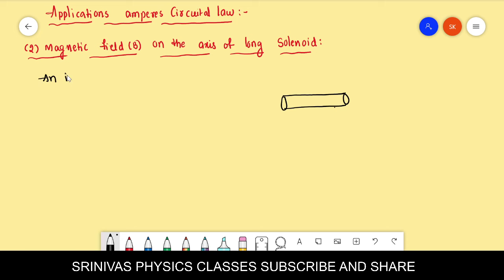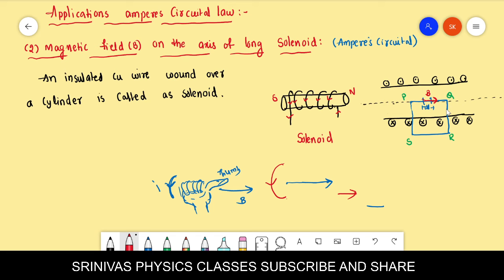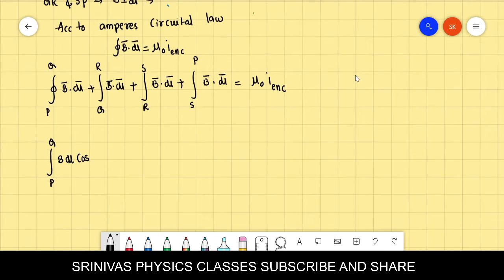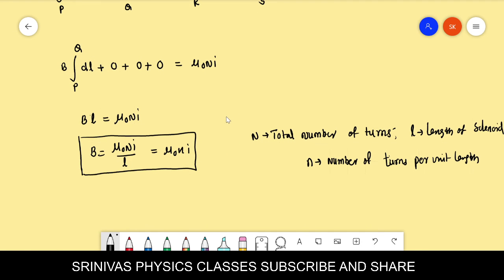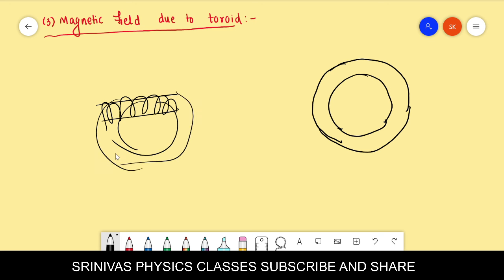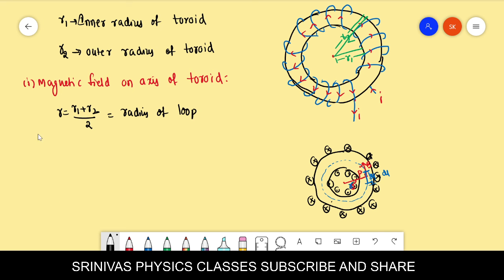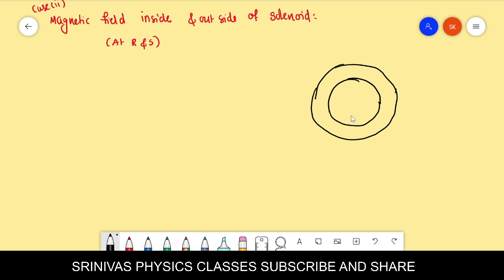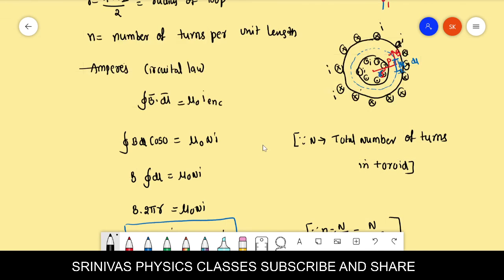Magnetic field due to long solenoid and toroid